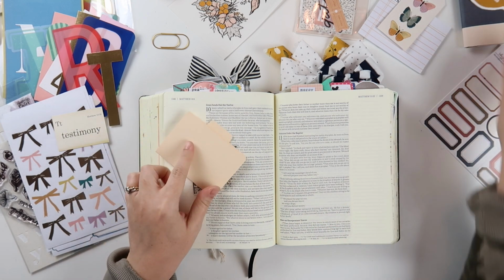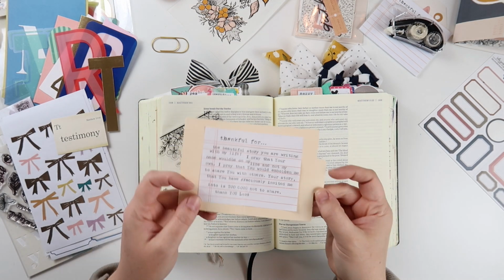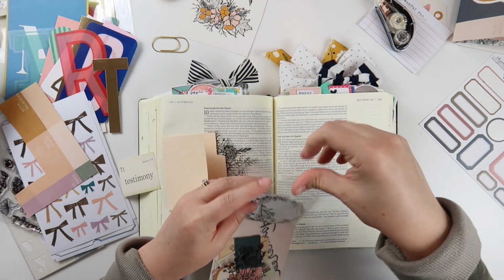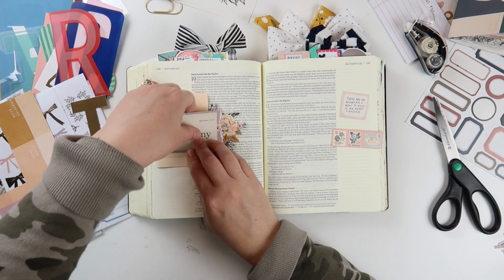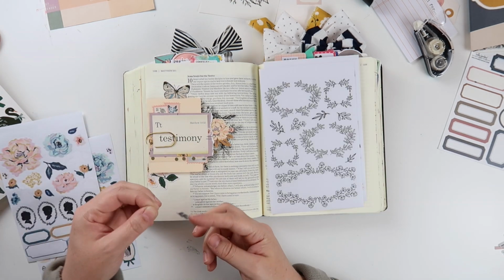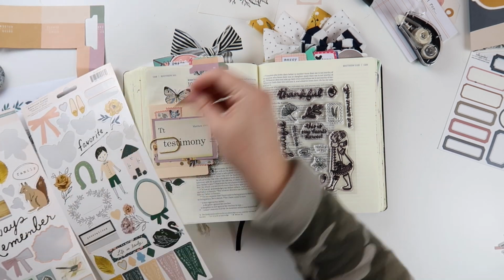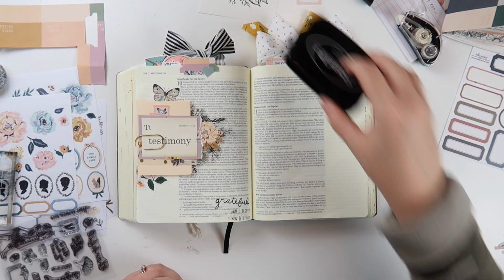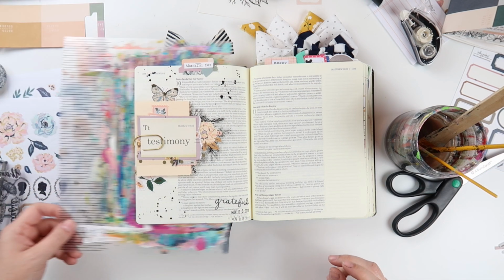Bible Journaling Process Video | Gratitude Documented Day 8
Bible journaling process video featuring day 8 of Illustrated Faith's Gratitude Documented!